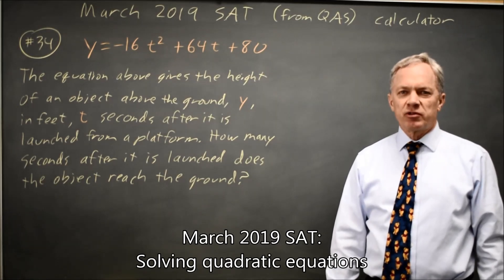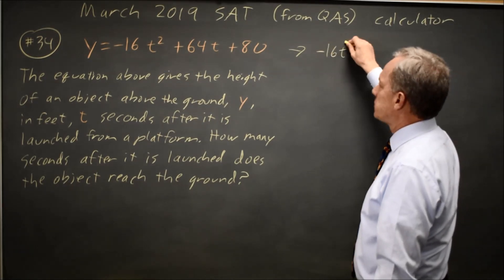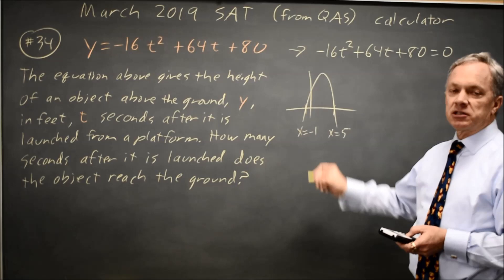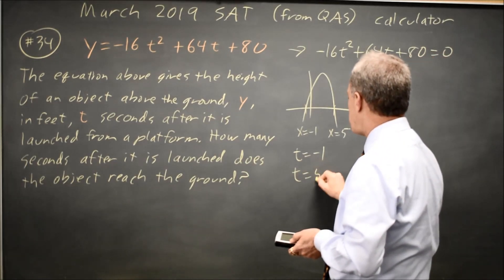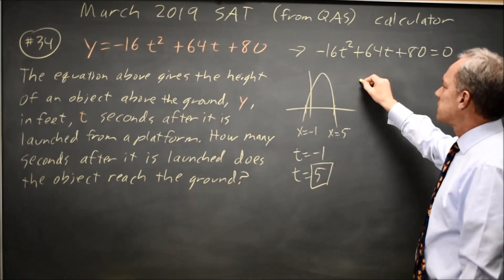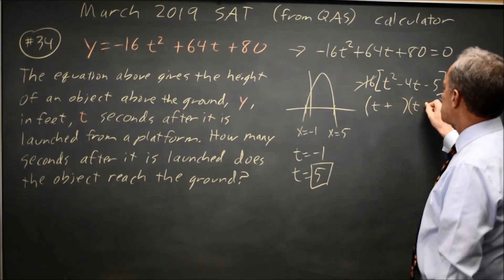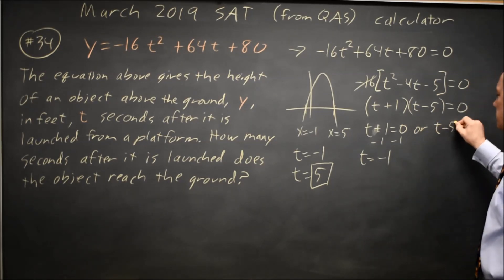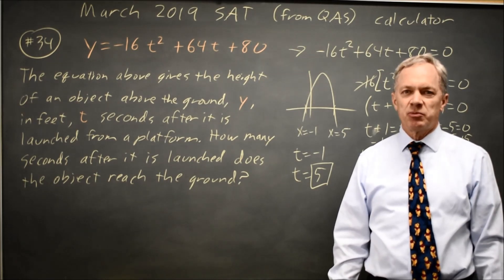SAT March 2019: solving quadratic equations - question #4-34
y = -16t^2 + 64t + 80
The equation above gives the height of an object above the ground, y, in feet, t seconds after it is launched from the platform. How many seconds after it is launched does the object reach the ground?